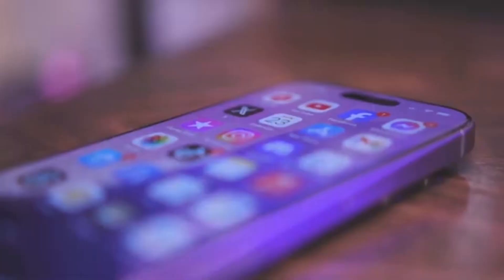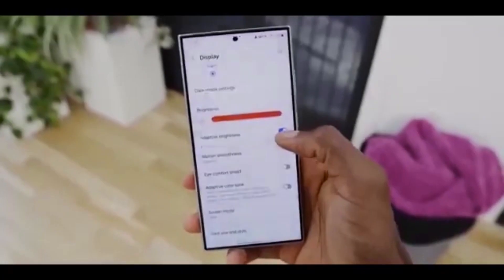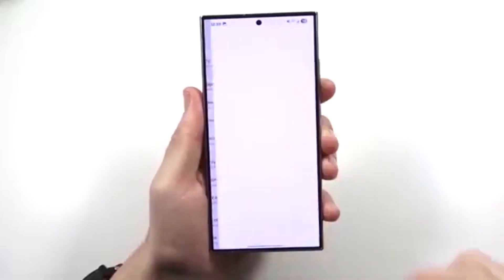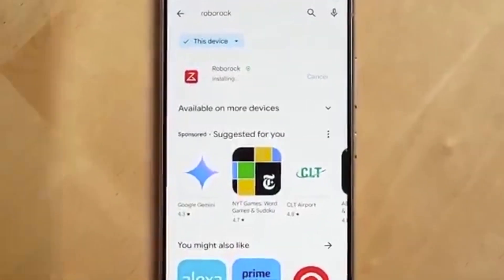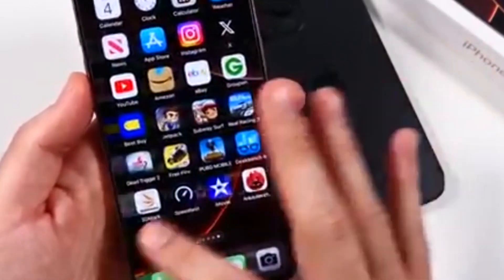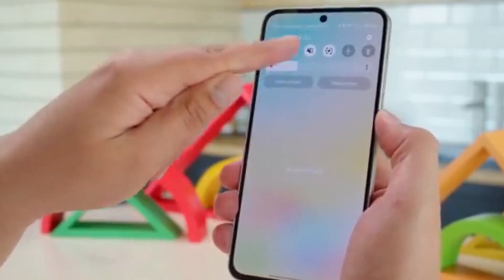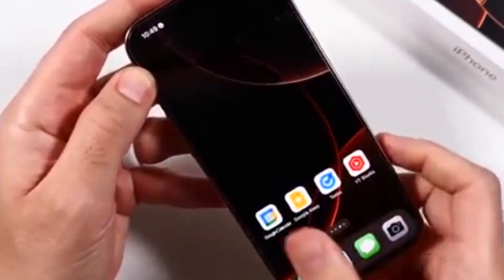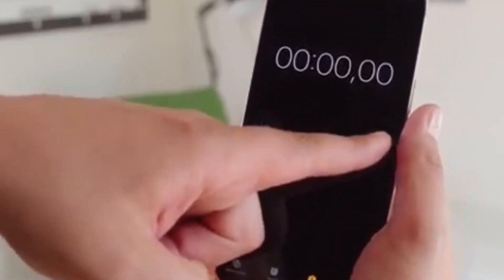iOS 26 vs One UI 8 Beta: Whose Animations Win the Battle?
One UI 8 vs iOS 26 Beta 2 — which one delivers a smoother experience? In this video, we compare the latest One UI 8 and iOS 26 Beta 2 features, focusing on animations, design, and overall performance. We explore the One UI 8 Beta and its new features, including the updated One UI 8 weather app, improved animations, and its release date. We also cover the iOS 26 Beta 2 review, its new iOS 26 ringtone, and other iOS 26 Beta features available for iPhone 12 and iPhone 13.

Watch as we compare the One UI 8 vs One UI 7 changes, take a hands-on look at One UI 8 Android 16, and review the latest iOS 26 public beta and developer beta experience. If you’ve been searching for One UI 8 vs iOS 26, or want to know iOS 26 Beta 2 review, iOS 26 release date, or how to update to iOS 26 Beta 2 (iOS 26 update kaise kare), this video has you covered.